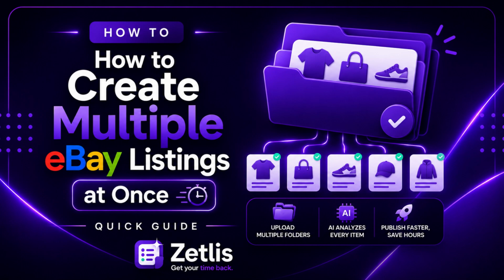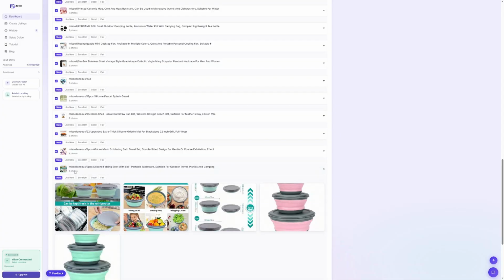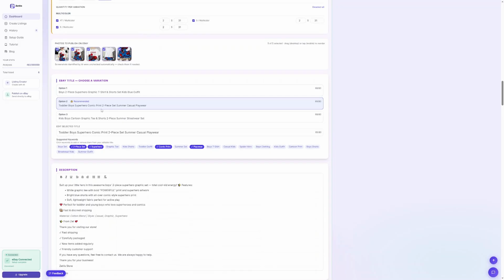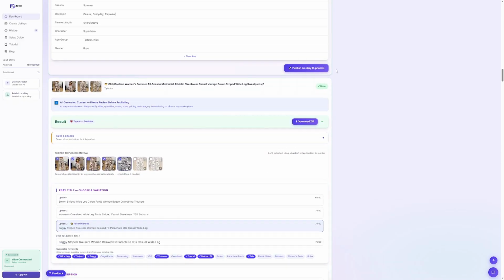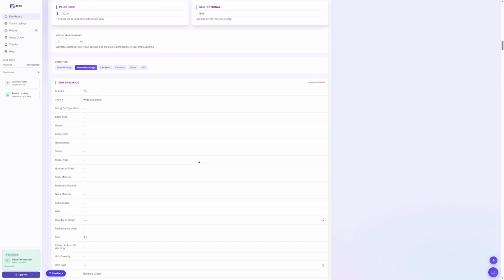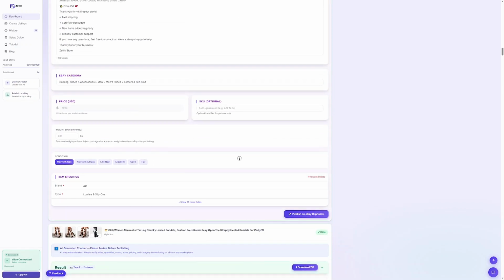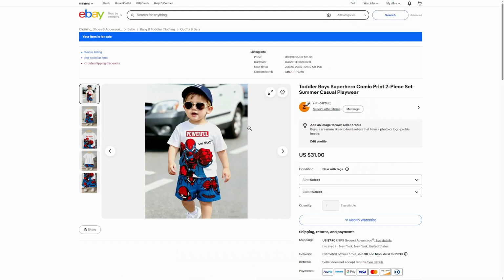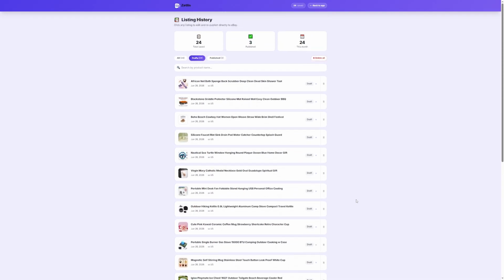How to Create Multiple eBay Listings at Once | Zetlis Tutorial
Learn how to create multiple eBay listings at once using Zetlis.

In this tutorial, you'll learn how to:

Upload a folder with multiple product subfolders
Drag and drop multiple product folders
Generate AI-powered eBay listings in batches
Save hours of manual listing work

Spend less time listing. More time selling.